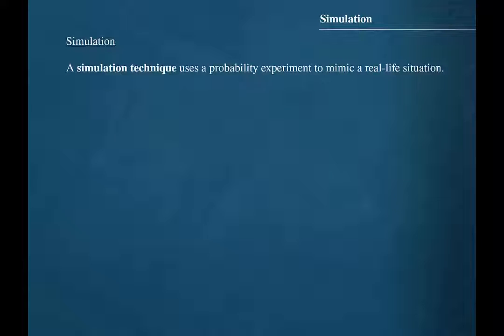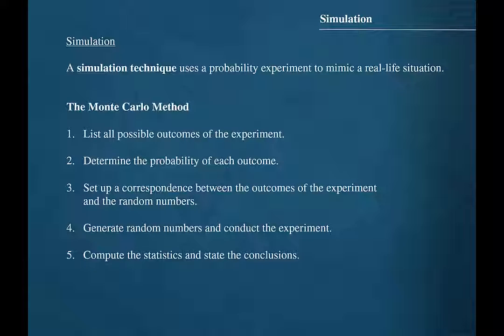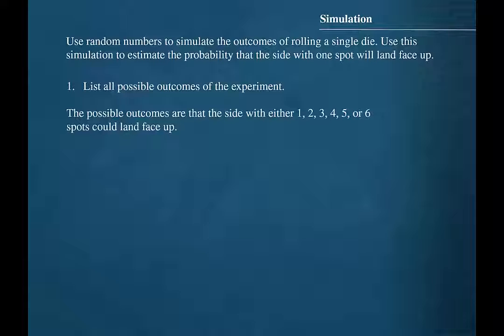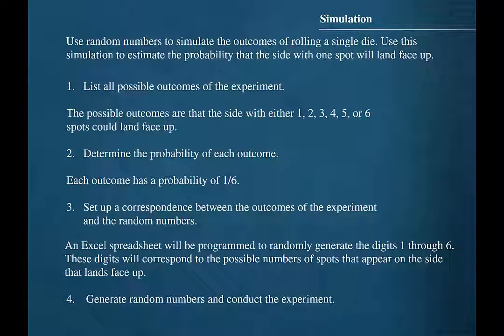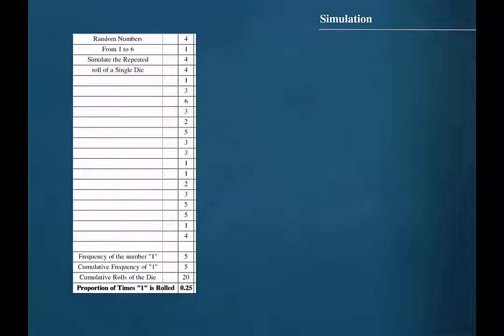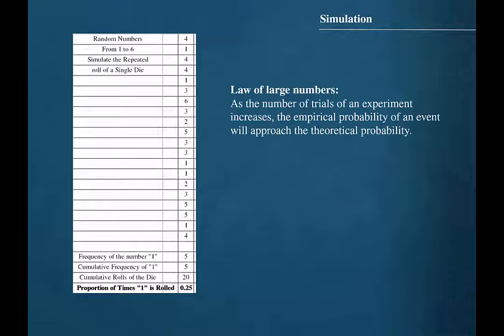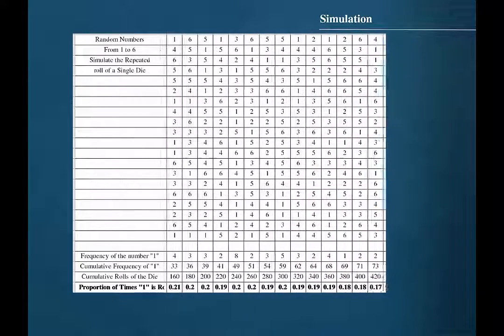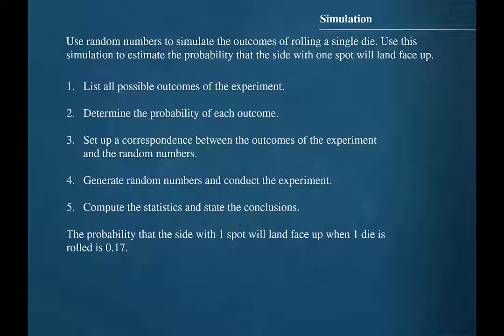14.3 Simulation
14.3 Simulation